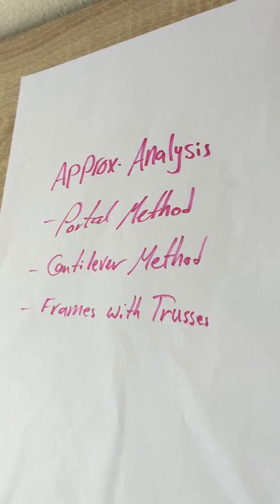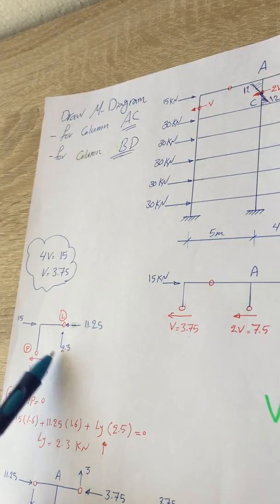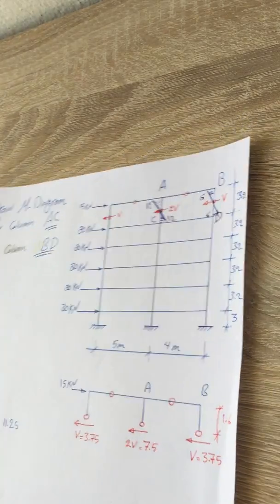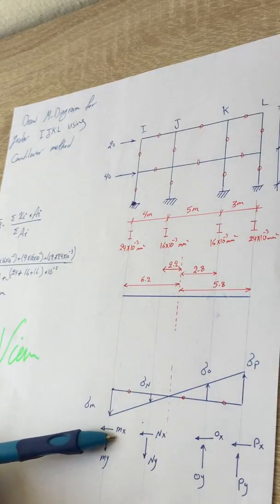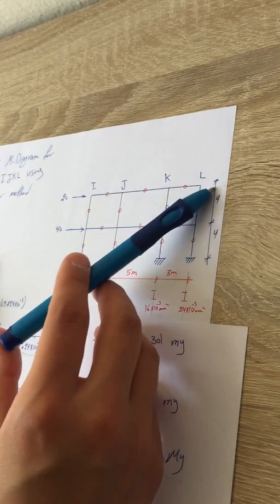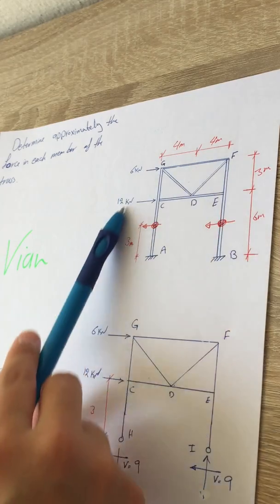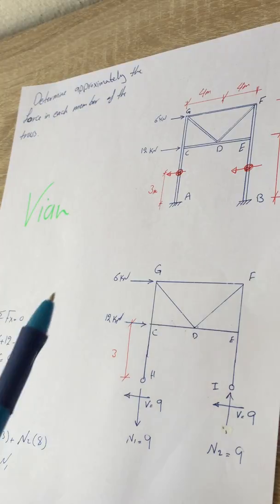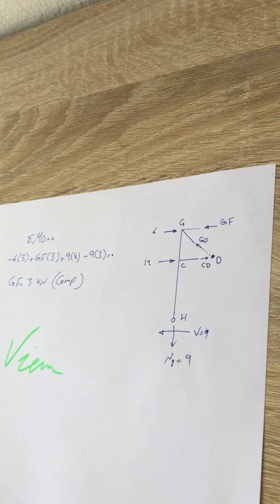Three Different Examples for Indeterminate Structures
Analysis of Indeterminate Structures.

Portal Method Cantilever Method and, Frames with Trusses

In the second example, there was a mistake when taking the Moment about neutral axis we found...
you can still do it about neutral axis, but it will include the horizontal reaction at M, N, O, and P, which means it's gonna be a long equation.
Instead, take the moment about P, which will give us this equation..
=-20(2)-Ny(4)+Oy(9)+Py(12)
and the substitute the equations of NY, Oy,and Py
and it will be in terms of My.